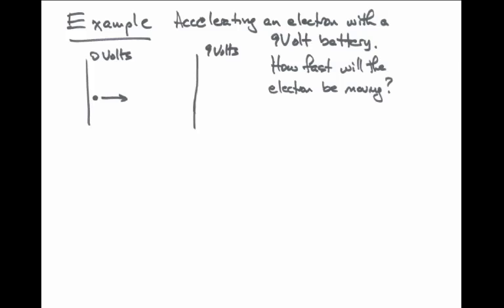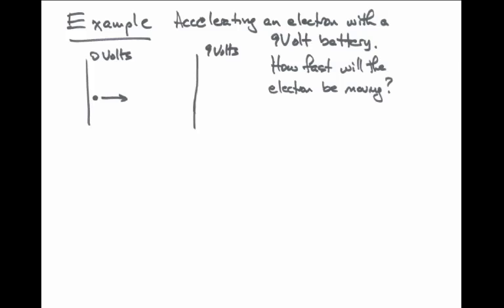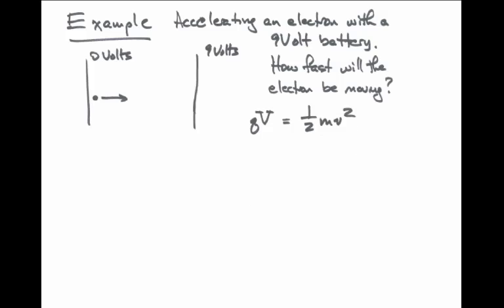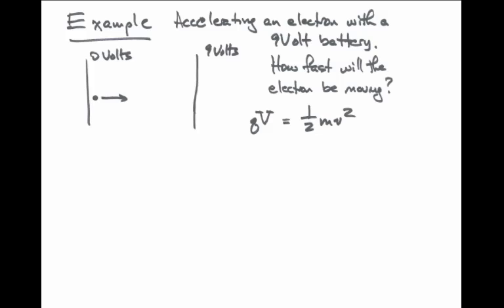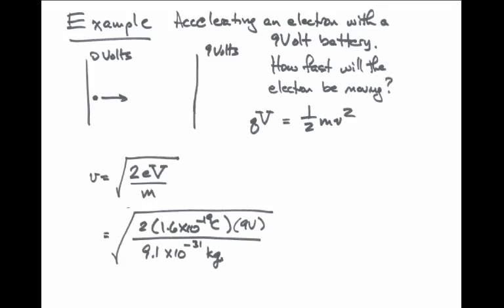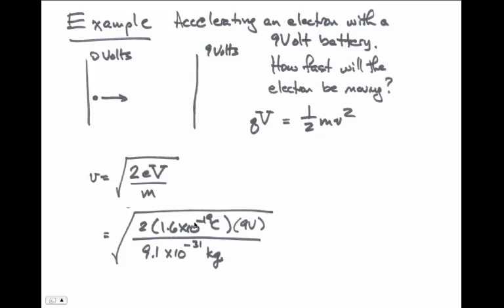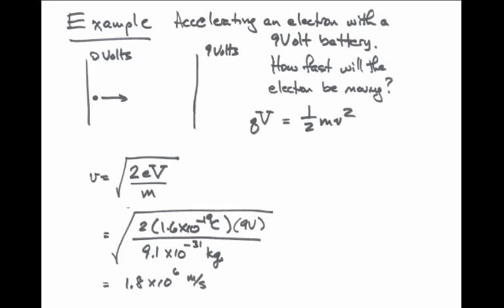Electric Forces and Fields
9. Voltage Example Accelerating Electron